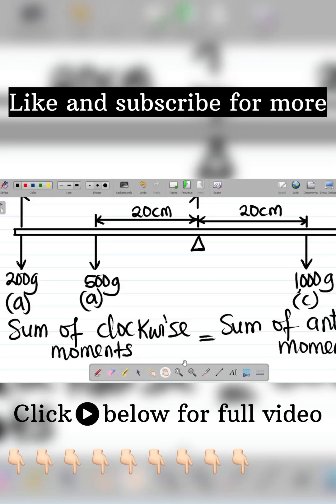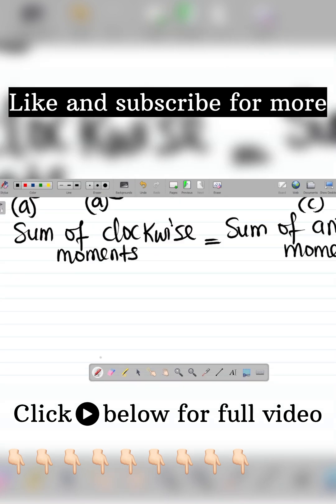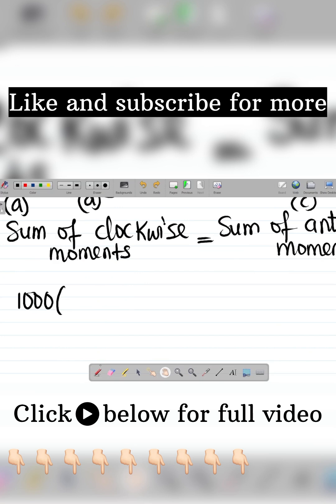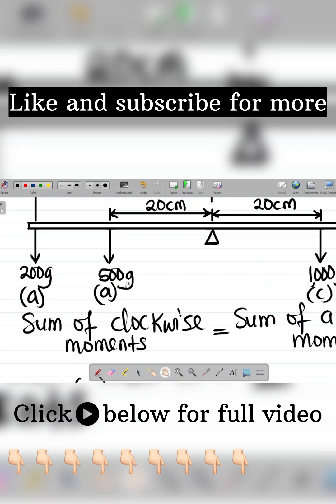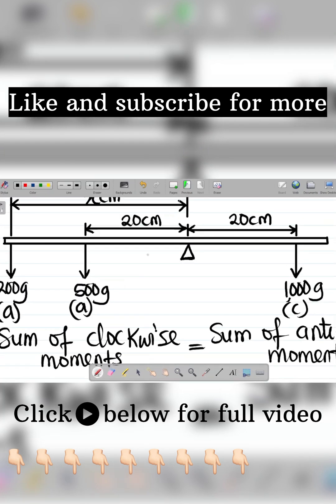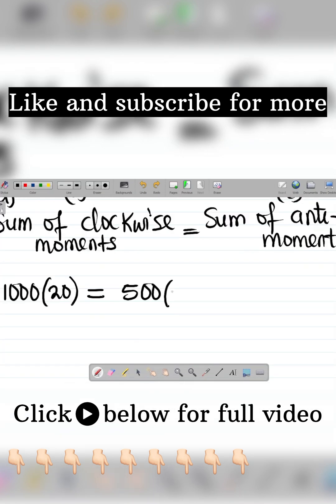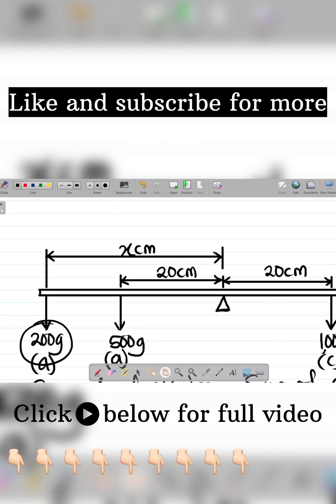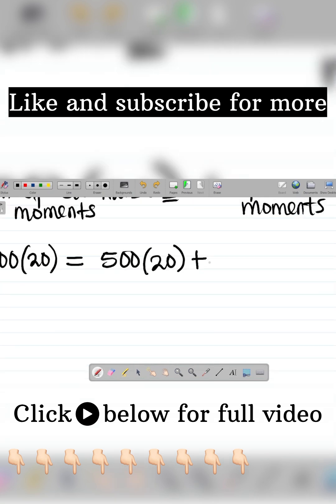Principles of Moments 5 : Example and Application of the Principle of Moments for Equilibrium.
In this Physics tutorial video, I discuss and explain the Principle of moments. I also discuss the moment of a force, the idea of clockwise and anticlockwise moment as well as the conditions for the equilibrium of a body and It's application to problem solving. If you are interested in learning about the principle of moment, the moment of a force and it's application in problem solving, this video is for you.